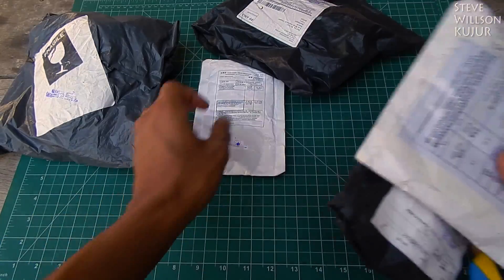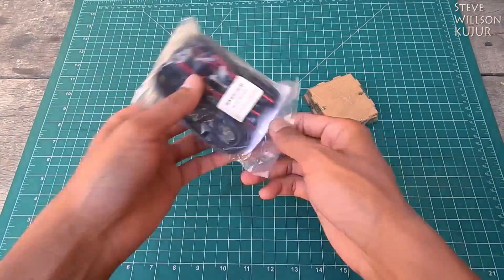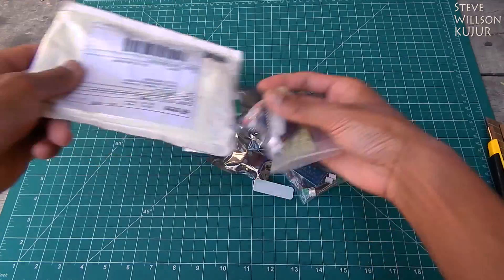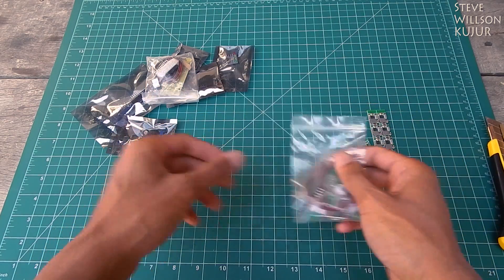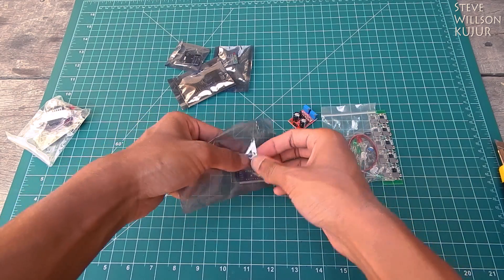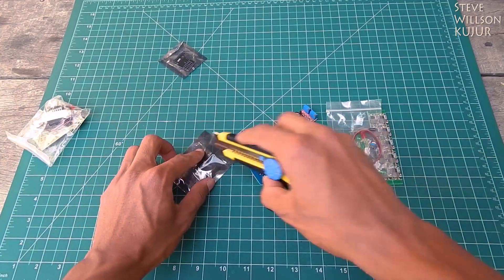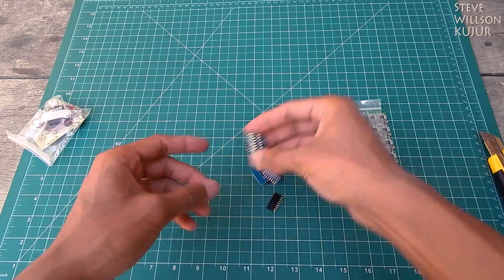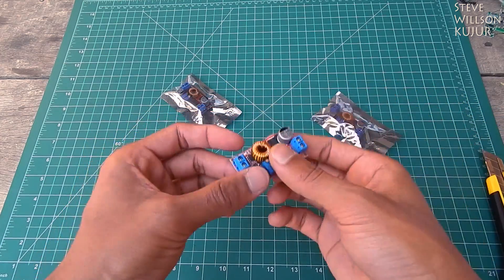Postbag #6 Speaker DIY Kit | NodeMCU | Lithium Battery Charge indicator | 4S BMS Board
Hi YouTube in This video i'm Going to Show you My Postbag

3. Lithium Battery Status Indicator
4. Dc to Dc step down -
5. 4S BMS Board -
6. VU light -
7. NE555 Frequency Generator -
8. 7 Segement display -
9. NodeMCU D1 mini -
10. Lead Acid charge indicator -
11. Attiny 85 -
12. VU light -
13. Dc to Dc step down